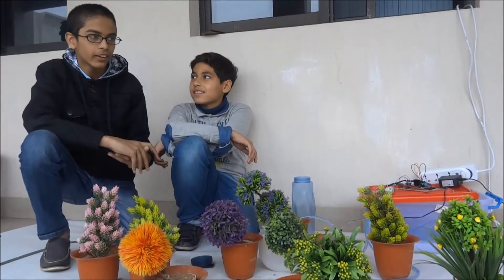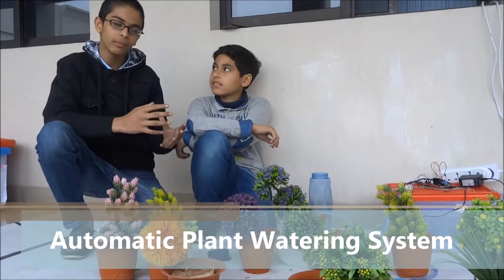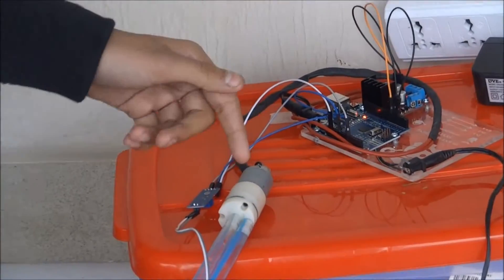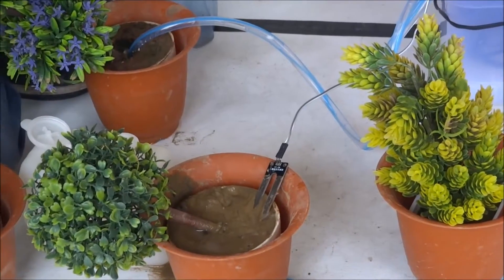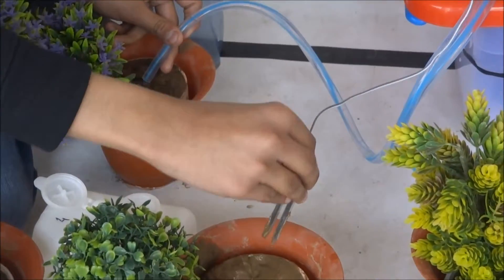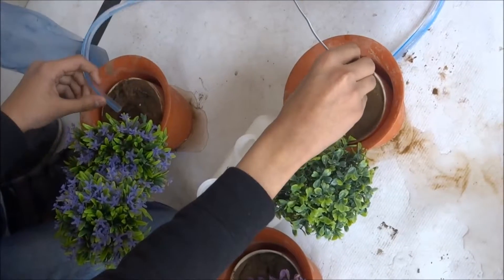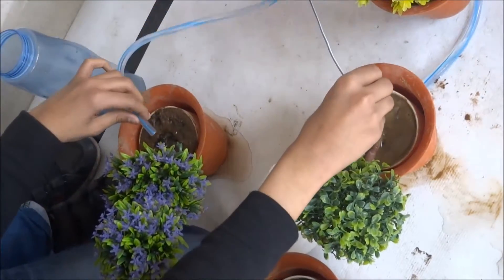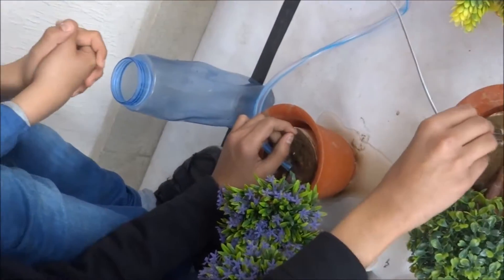A Plant Watering System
This is an Arduino based Automatic Plant Watering System that uses a soil moisture sensor. If you're leaving town for a while but don't want your plants to wither while you're gone, you can build a system like this one that dispenses just the right amount of water for each plant, automatically.